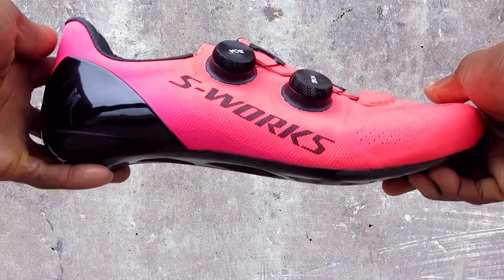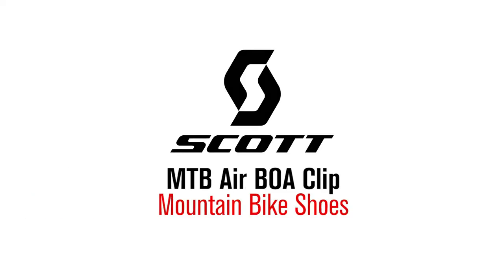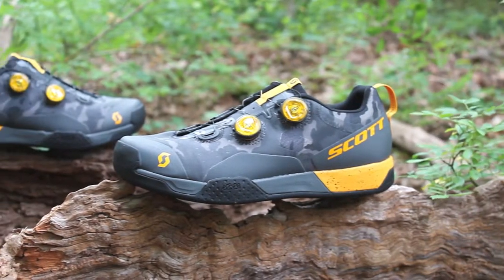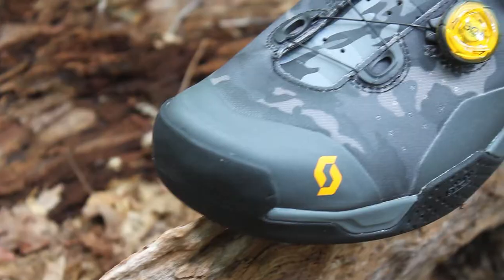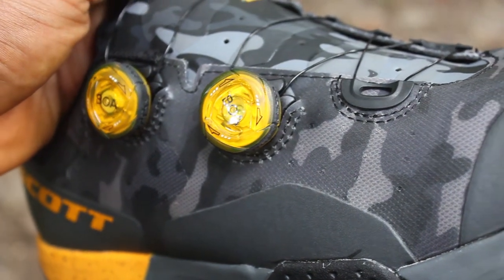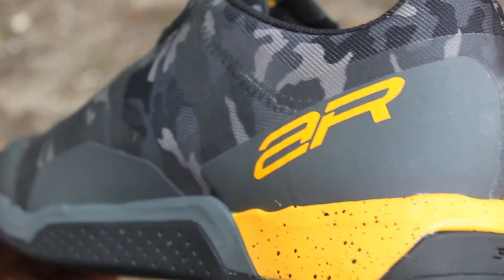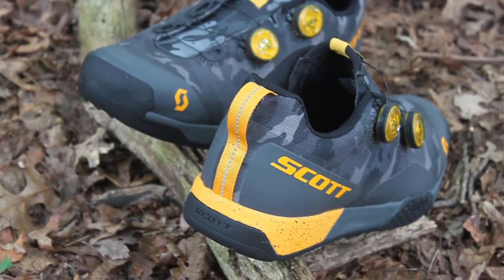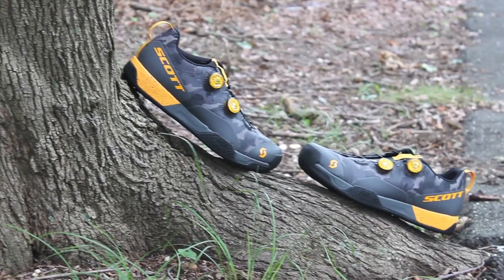Scott MTB Air BOA Clip Mountain Bike Shoes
If you’re looking for a reliable shoe that you can take on a ride wherever… whenever…., then slide your foot into the Air BOA Clip. Its sneaker-like fit is comfortable and supple when either riding or doing hike-a-bikes on the trail and it has a stylish textile upper made from a synthetic polyurethane that’s breathable all the while keeping your foot protected. The BOA fit system makes it easy for you to adjust and gives you a nice adaptive fit, and underneath the shoe, you’ll find a STicki rubber sole that gives you the traction you need no matter your riding situation.
The MTB Air BOA Clip is the perfect shoe for the trail and those off the bike excursions making your adventures unlimited

About Us!